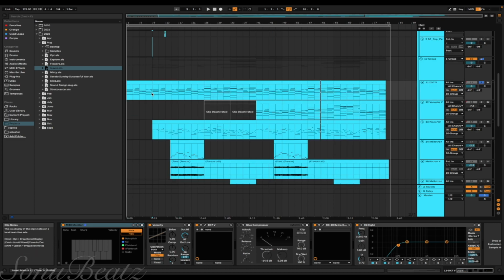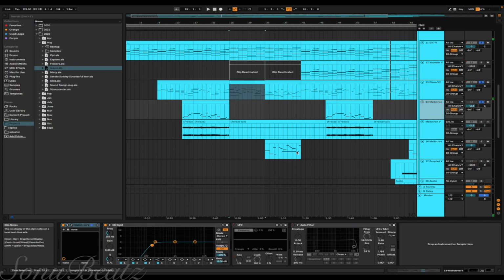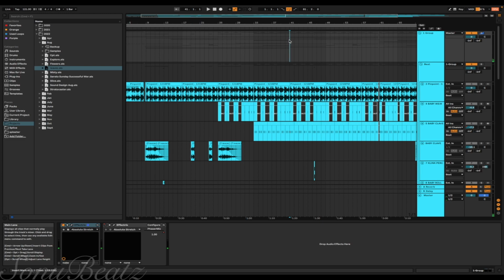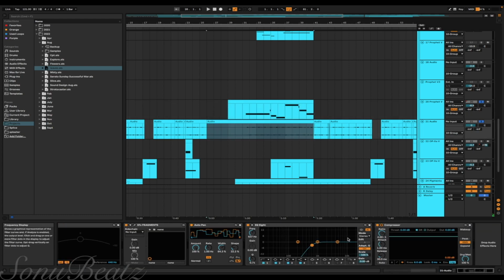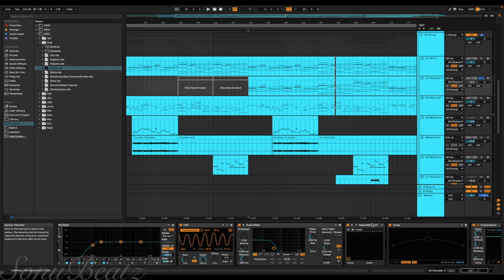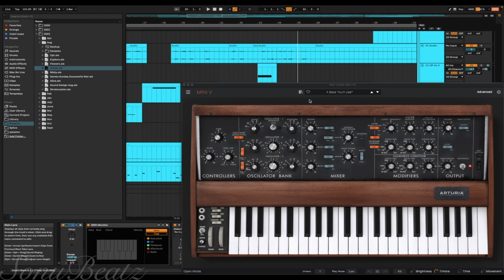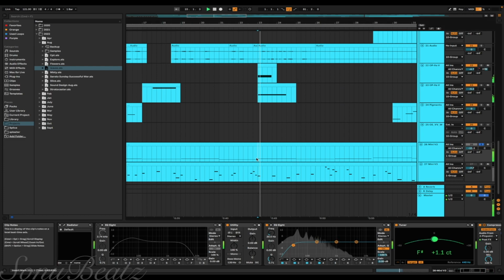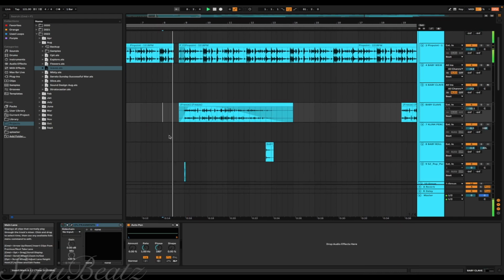Beat Breakdown #27 | leaves | How to make a chill beat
Add this to your playlist if you like it!
Song Link:
Video Link: